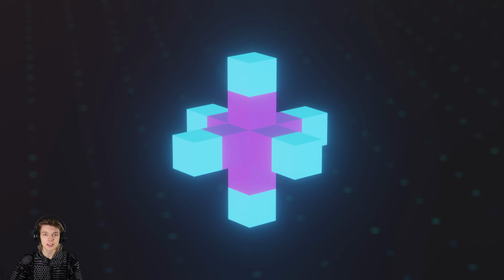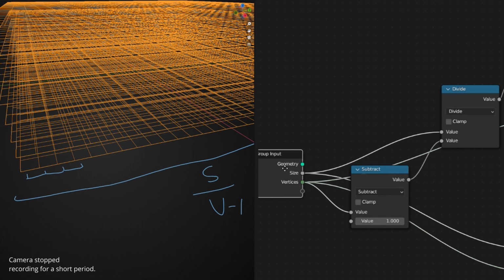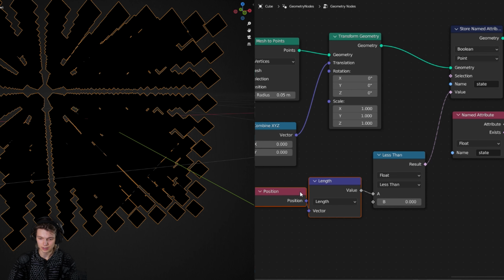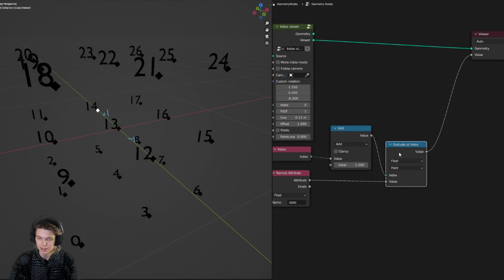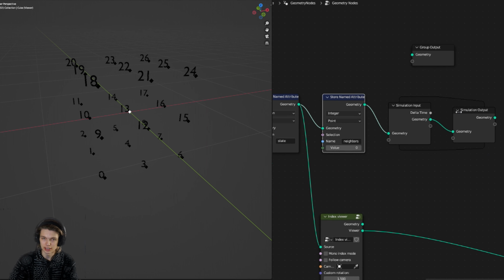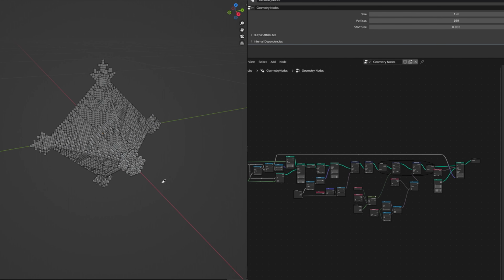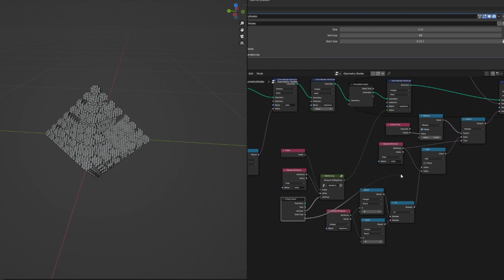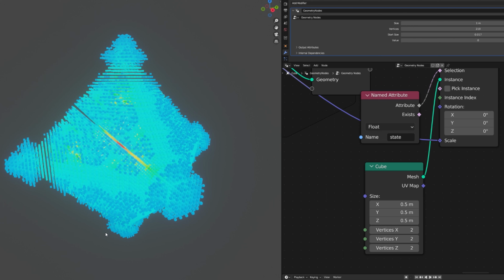Fractal Animation using Simulation Nodes - Blender Tutorial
Growing 3d fractal animation using cellular automation in Blender 3.6 simulation nodes.

00:00 Intro / Overview
01:38 Procedural 3D Grid
05:40 Initialising Simulation
07:27 Moving the Origin to Middle
08:56 Spherical Selection
09:54 Theory: Cellular Automation
11:17 Counting Neighbors
18:18 Neighbor Attribute
19:15 Instance on Points
20:40 Making a Ruleset
23:47 Border Fix
27:11 Simulation Speed Modifier
28:28 Creating Material
32:59 Outro

Simulation nodes are a powerful new addition to geometry nodes in Blender 3.6. In this tutorial we're going to make a growing 3d fractal animation using cellular automation (aka conway's game of life)

MORE TUTORIALS:
|EASY| ▶ 3 Procedural Shapes in Blender

I will be making more tutorials on Blender, specifically geometry nodes, AI and simulation nodes.